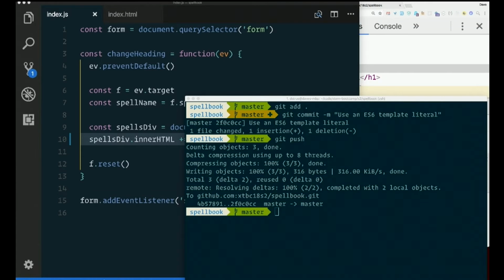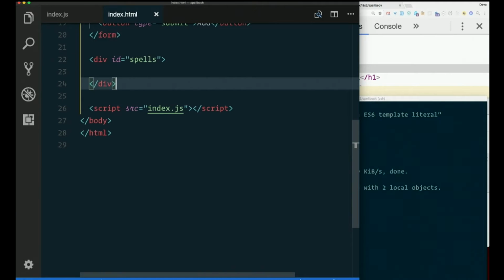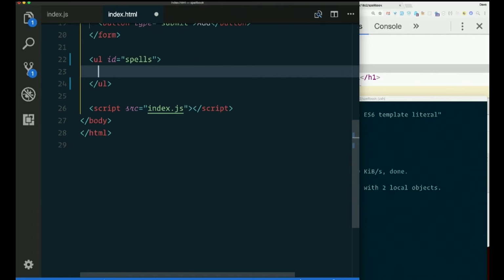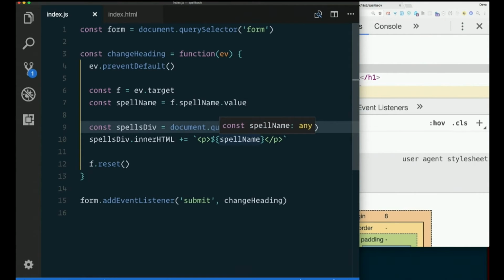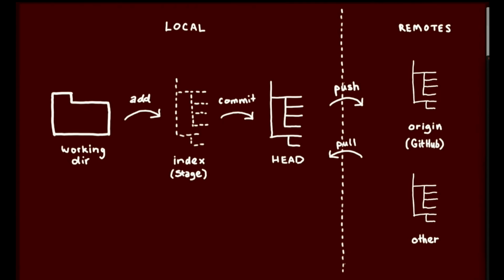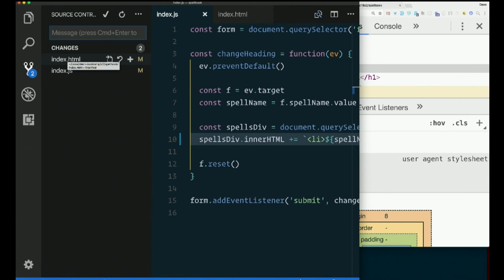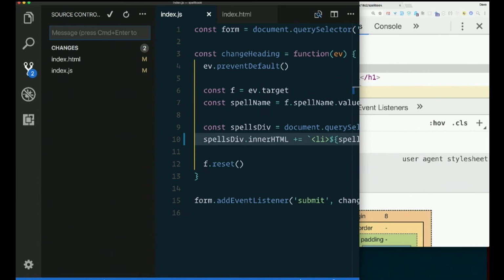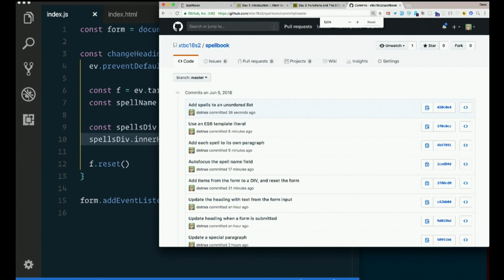Day 2 - Morning, part 12: Unordered lists, Git integration in VS Code - XTBC 2018 Session 2